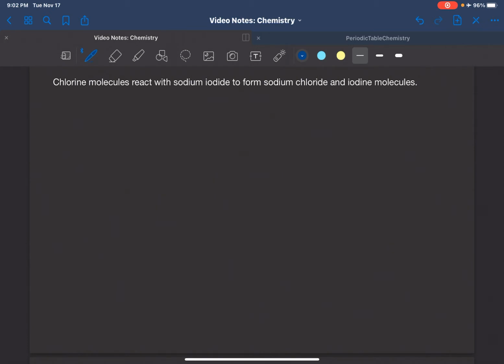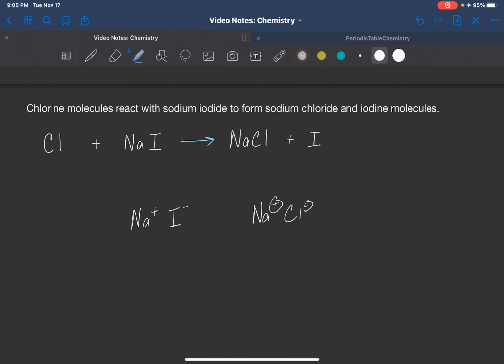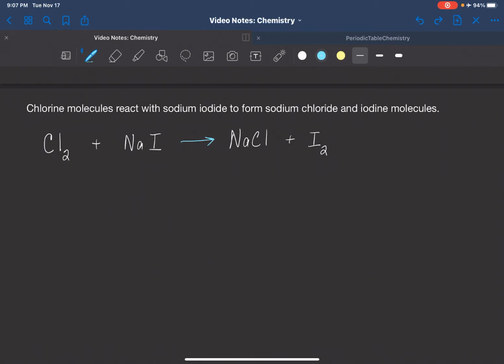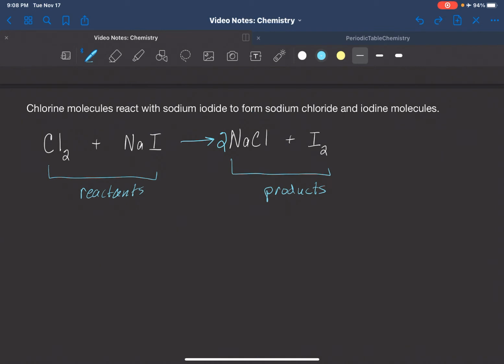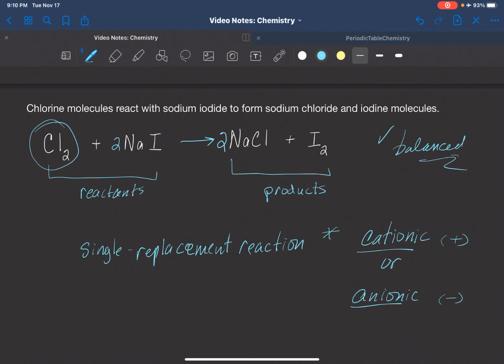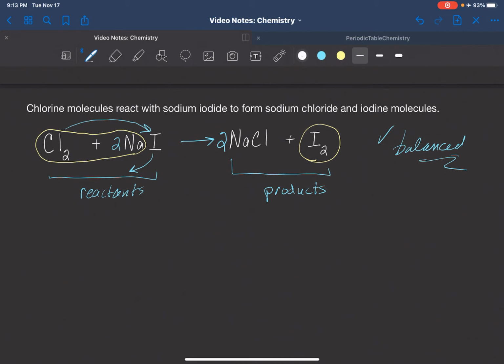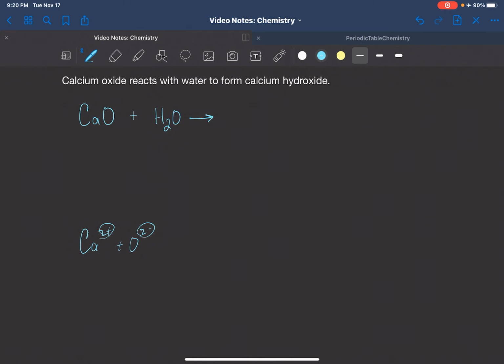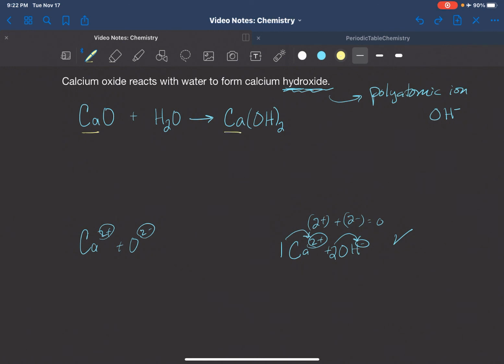Writing, classifying and balancing chemical equations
Chemical equations can be classified (grouped) according to the different characteristics of the reactants and products. Let's take a look at a couple of examples
0:00 Introduction
0:50 Example 1
12:04 Example 2